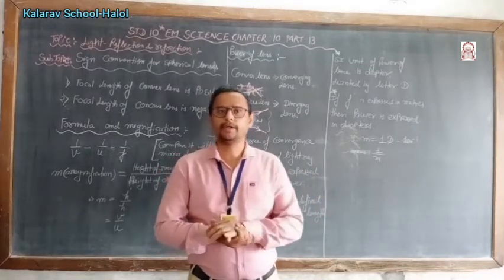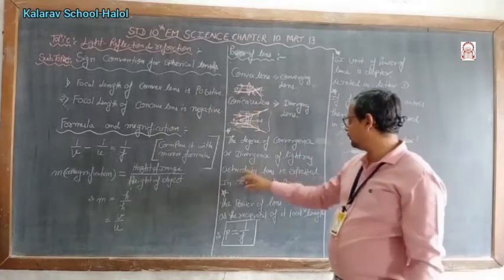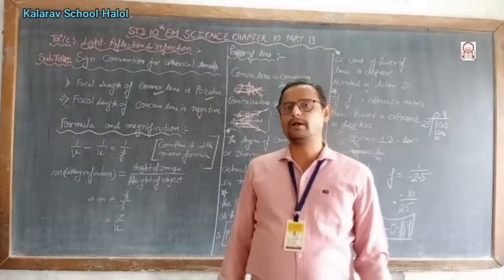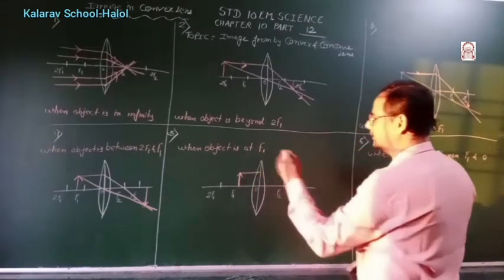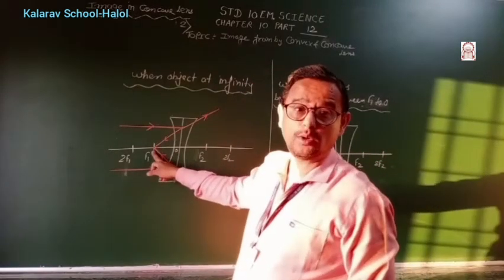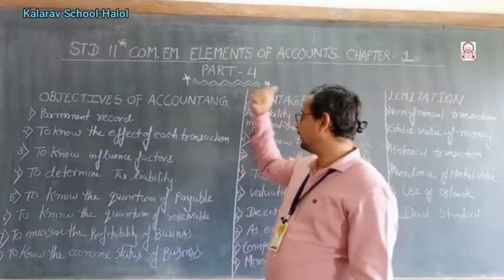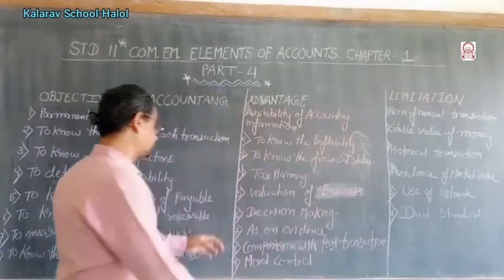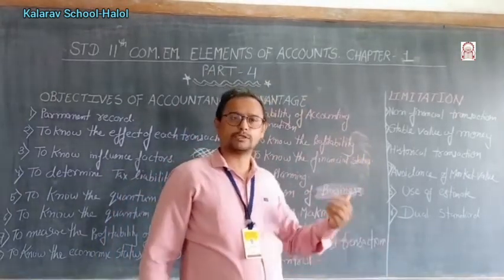Std 10th EM Sci Ch 10 : PART 13